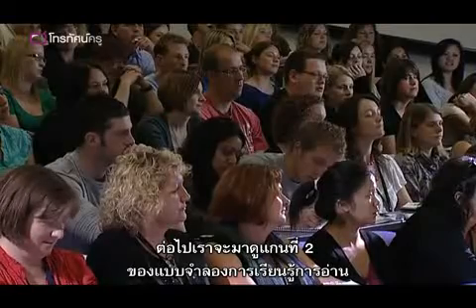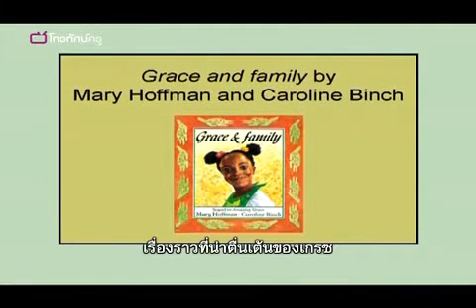029 การบรรยายวิชาการ การอ่านระดับปฐมวัย วิธีอ่านอย่างง่าย ตอน 3